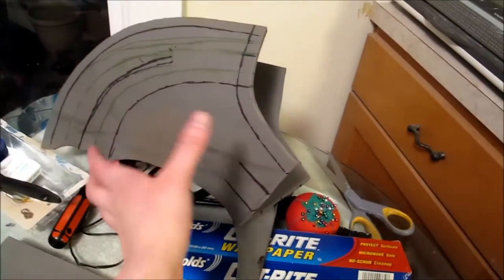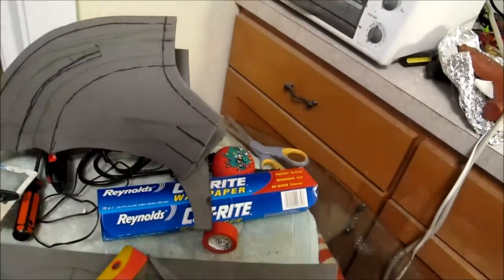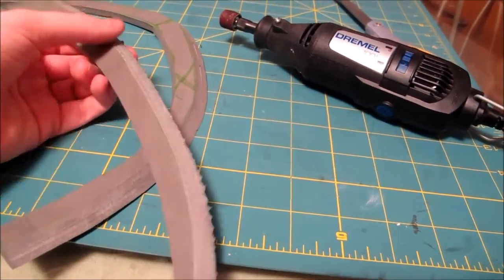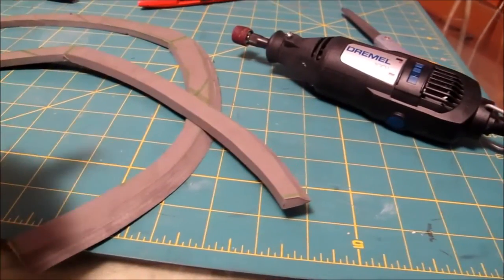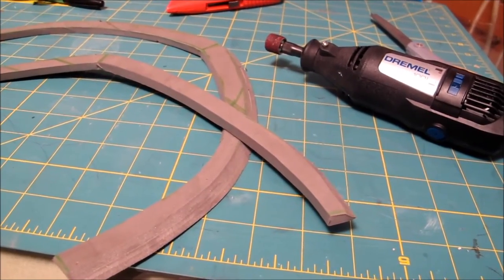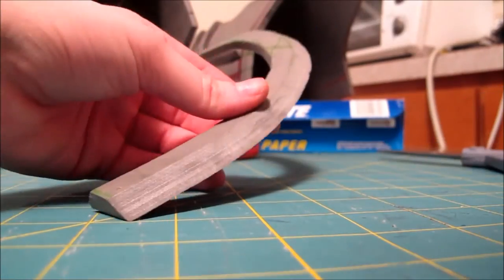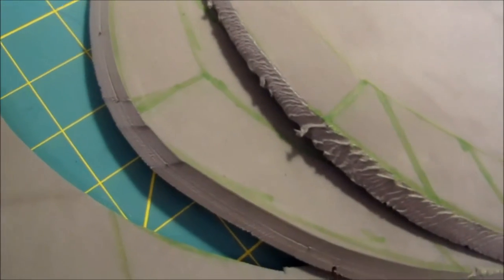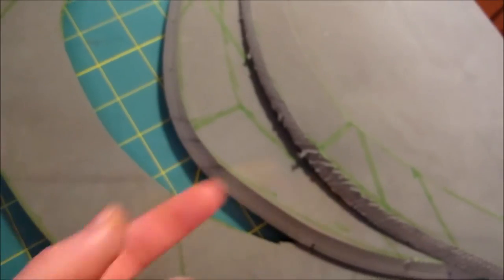Beveled Edge for EVA Foam Cosplay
Some quick product and technique tips for how to make a beveled edge for carving your EVA foam!